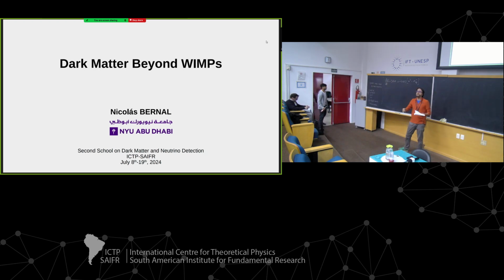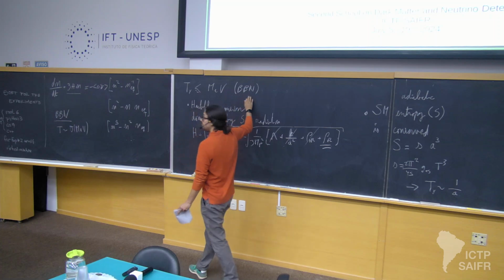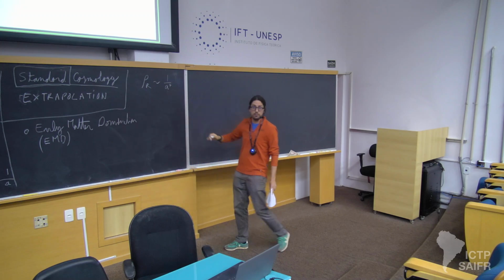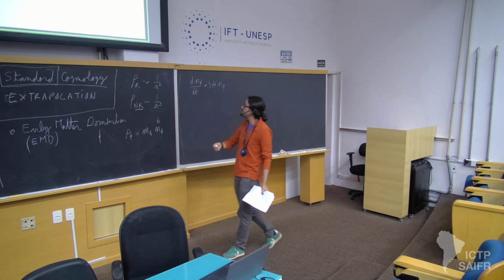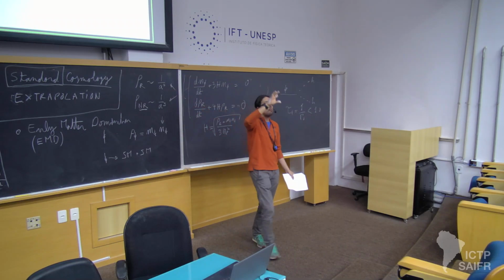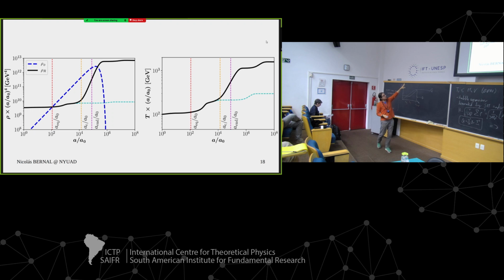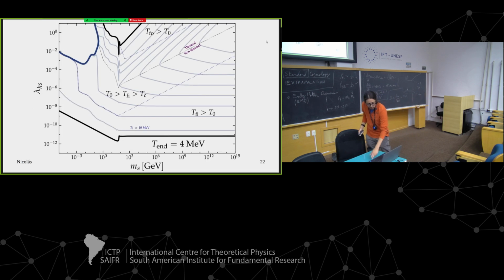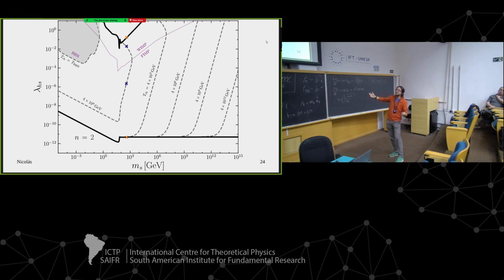Nicolás Bernal: Dark Matter beyond WIMPs - Class 2 of 2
Theme: Dark Matter beyond WIMPs
Speaker: Nicolás Bernal (New York University Abu Dhabi, United Arab Emirates)